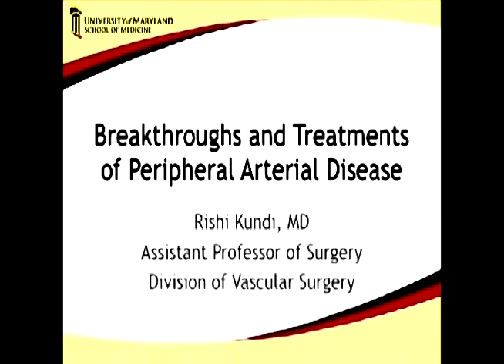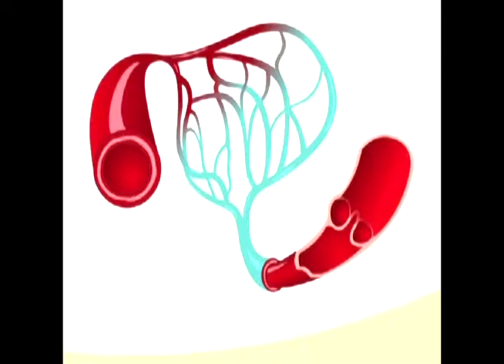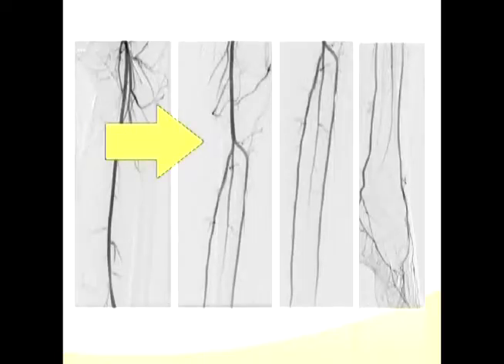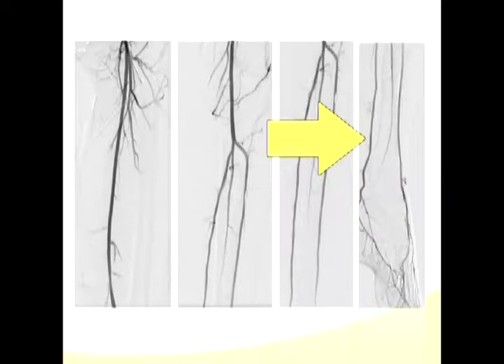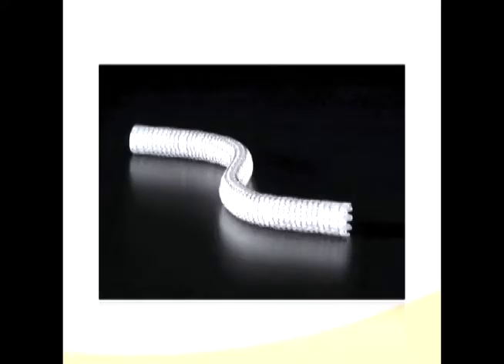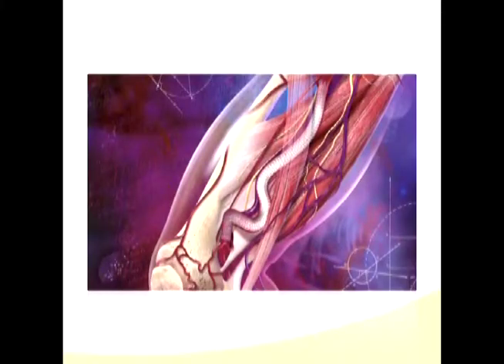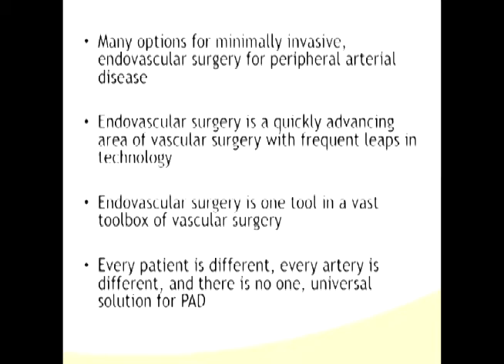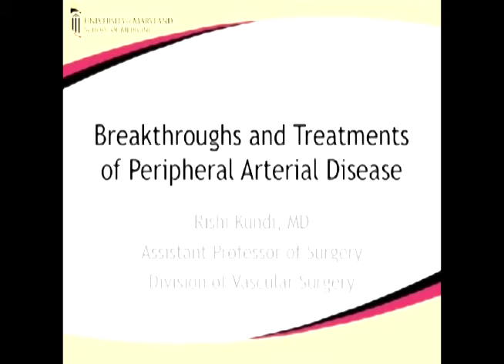Peripheral Arterial Disease: Breakthroughs & Treatments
Vascular surgeon Rishi Kundi, MD, discusses breakthroughs and treatments of peripheral arterial disease during grand rounds at UMMC Midtown.